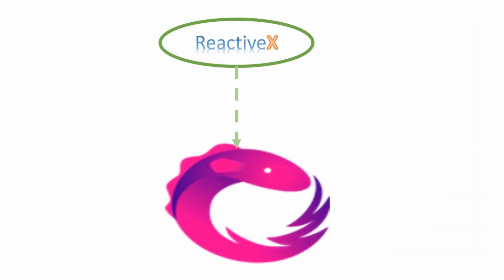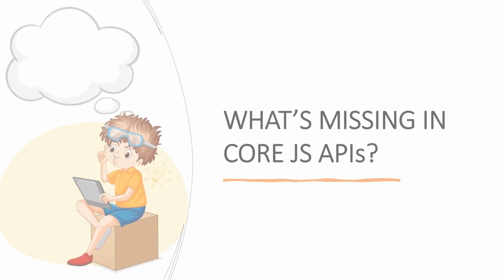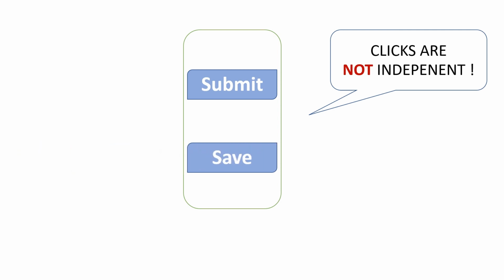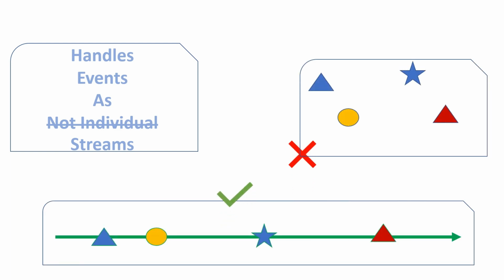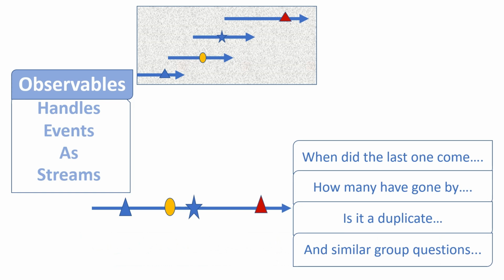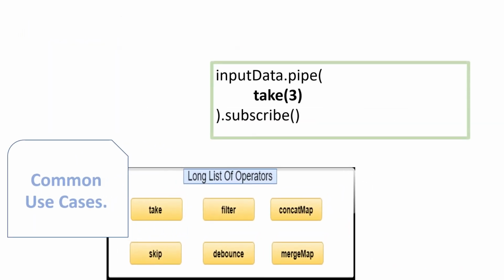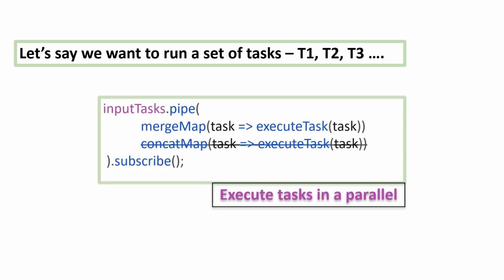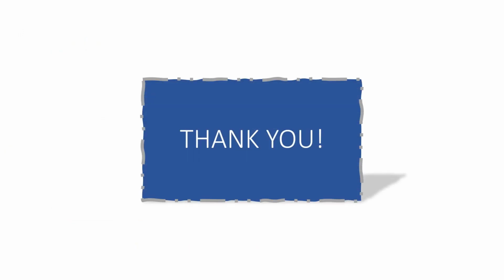Why Use RxJS ?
If you are  a Javascript developer, RxJS is a wonderful library which can help you write many complex use cases in just few simple lines. In this video, we are going to find out how does it do so ?

Due to it’s large API base RxJS often looks intimidating to start with. As we are going to see , the library is built on a very simple concept. Once we get familiar with it, we could start enjoying it’s simplicity. We hope to take you there at the end of this video.

Content
00:00 Intro
01:14 Limitations in Core JS APIs
02:57 How does RxJS solve it ?
03:34 How does stream help?
04:40 How RxJS has used the advantage?
06:17 What value add RxJS provide?